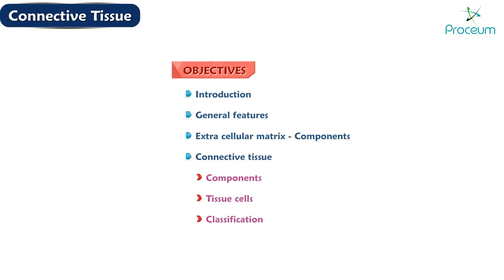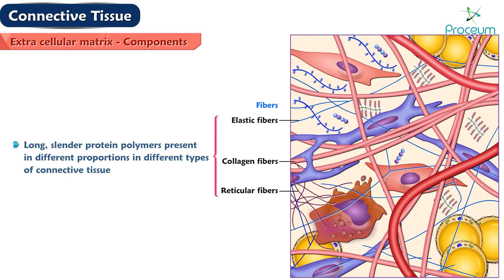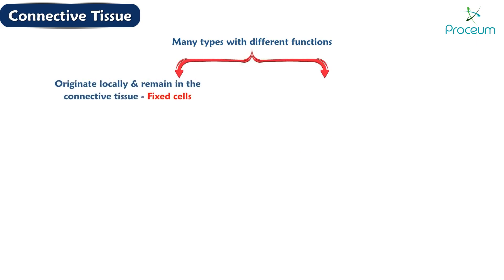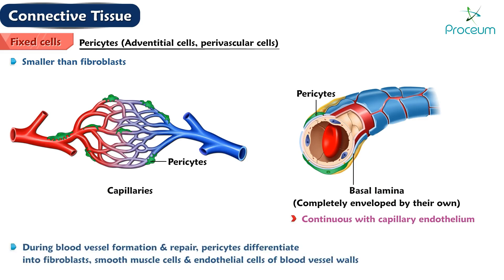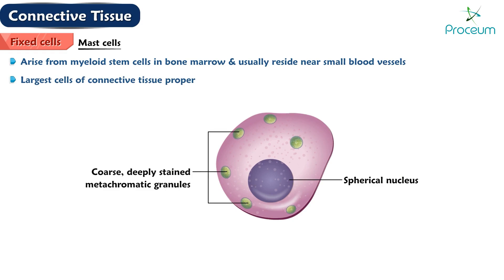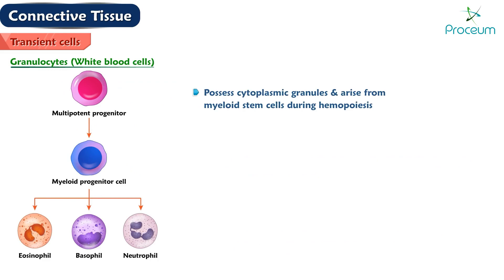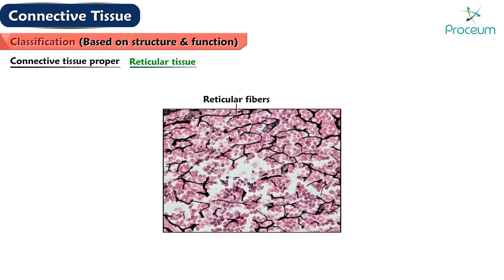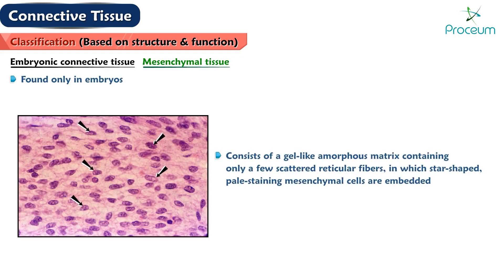Histology of Connective Tissue (Animated Video)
 Connective tissue is one of the basic tissues which gives structural and metabolic support to other tissues and organs of the body. It connects other tissues.
 Connective tissue is formed primarily of extracellular matrix (ECM), consisting of ground substance and fibers, in which various connective tissue cells are embedded.
 Connective tissue supports organs and cells, acts as a medium for exchange of nutrients and wastes between the blood and tissues, protects against microorganisms, repairs damaged tissues, and stores fat.
General features
 Connective tissue is made of cells, fibres, and ground substance.
 Unlike other tissues, the major constituent of connective tissue is its extracellular matrix.
 This extracellular matrix gives connective tissue its strength.
 Although all types of connective tissue have the same basic structure, their physical properties depend on the composition of the extracellular matrix.